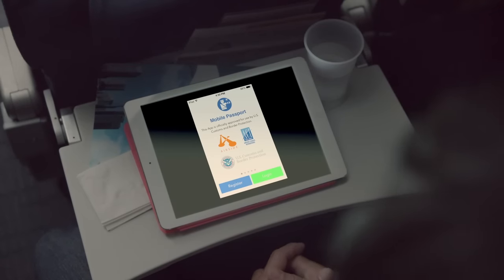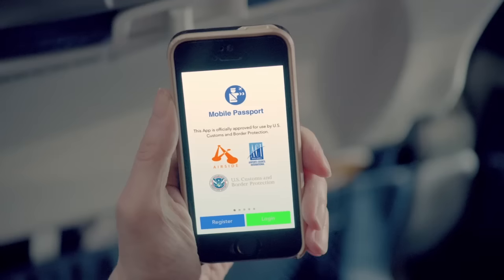Global Entry - The Quickest Way Through the Airport!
Learn about the Global Entry program and how it can help you speed through international airports!  Also, find out about other benefits that Global Entry members enjoy.